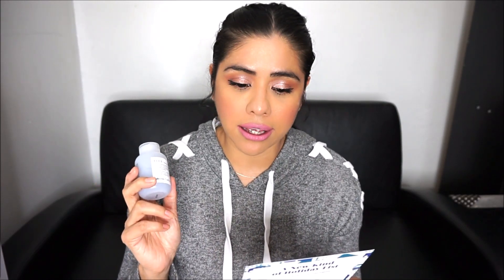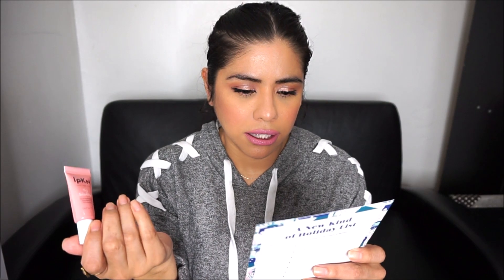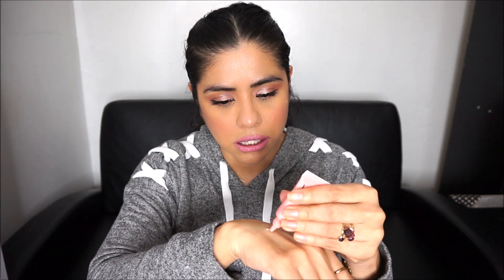UNBOXING BIRCHBOX//SUBSCRIPTION BOX📦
Just another girl with big dreams in this big New York City.

Thank you for stopping by my channel.  My channel will be based on things I love such as unboxing, beauty, fashion, lifestyle, Vlogs, in other words, reviews on many different things.